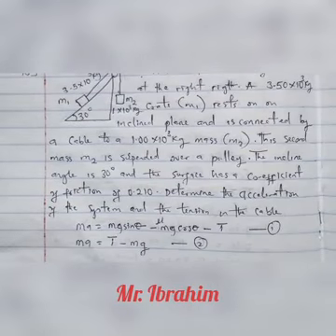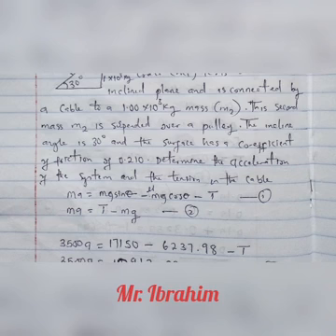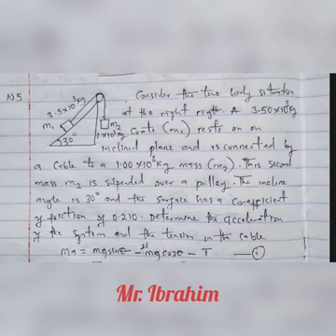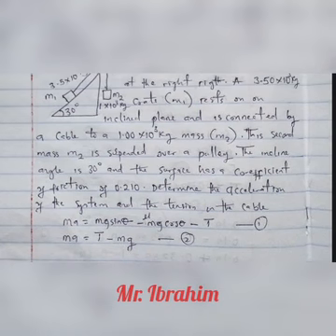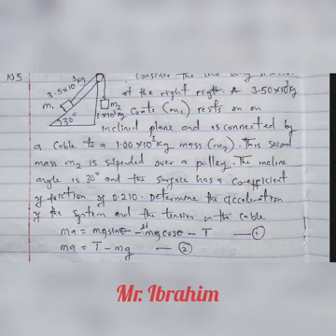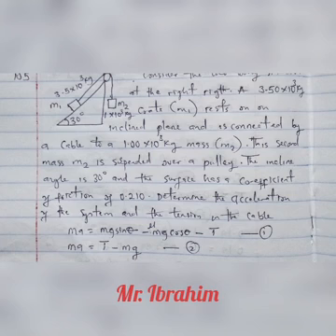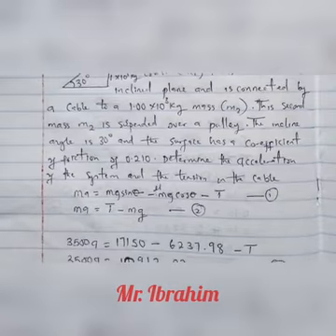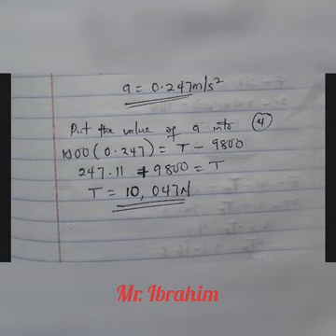Action of Forces on masses 1